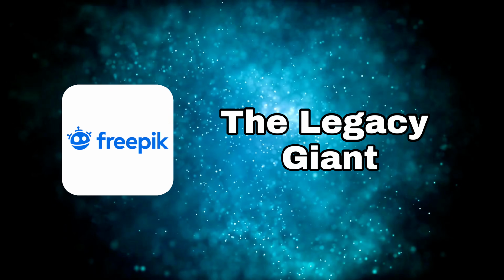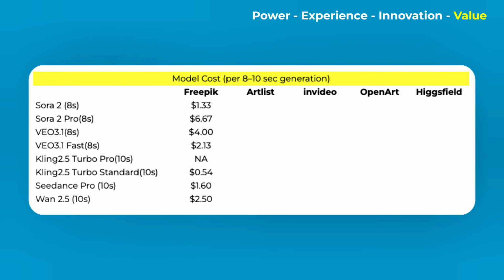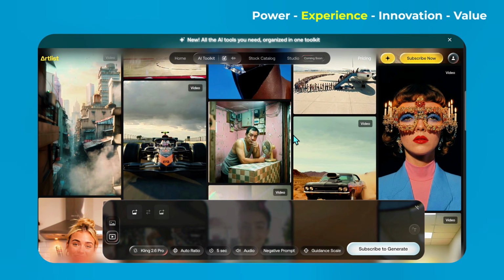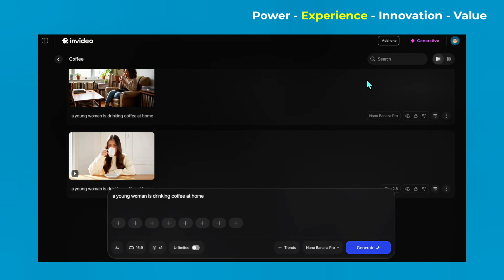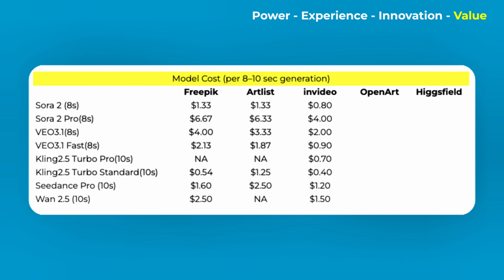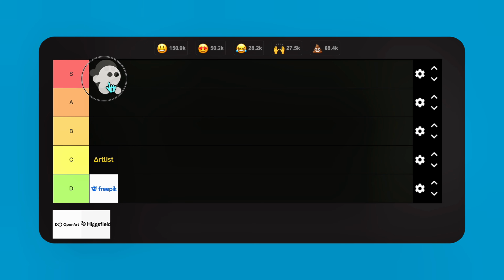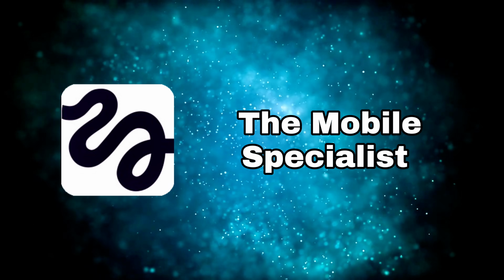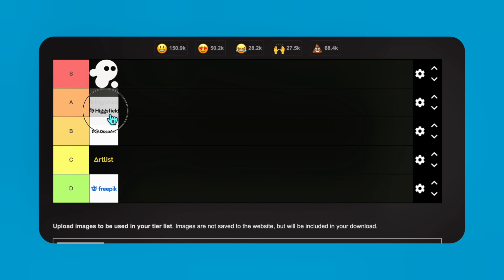I Tested the Best AI Video Platforms in 2026 — Here’s the Ranking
📚 Access best AI Models and create full videos with 1 prompt

Stop juggling 5 different subscriptions. I tested the top AI video platforms to find the ultimate creative studio and the winner saves you 40% on every generation.

Everyone is launching an AI video tool in 2026...

But while platforms like Freepik and Artlist are charging premium prices for basic features, I put the top 5 aggregators to the ultimate test. In this full comparison, I pit Freepik, Artlist, Invideo, OpenArt, and Higgsfield against each other in a battle of Power, Experience, Innovation, and Value.

You’ll see the hard data: direct price comparisons for Sora and Veo, workflow speed tests, the "Blank Page Challenge," and a final Tier List ranking that exposes which tools are overpriced and which one is the new King of AI Video.

✨ What you’ll learn in this video:
- Which platform charges $4.00 per clip vs $0.80 (The results are shocking)
- How to access 70+ top AI models (Sora, Kling, Veo, Flux) in ONE place
- How to get 1 Year of Unlimited AI Image Generation for FREE
- The "Blank Page Challenge": Which tool actually creates a video from scratch?
- A complete ranking of Freepik, Artlist, OpenArt, Higgsfield, and Invideo

🚀 Why watch this? This isn't just a list of tools. It's a financial breakdown. If you are a creator paying for video platforms separately, you are burning money.

▶️ Chapters:
00:00 Intro: The AI Subscription Problem
00:21 Challenger 1: Freepik Review
01:55 Challenger 2: Artlist Review
03:28 Challenger 3: Invideo Review
06:07 Challenger 4: OpenArt Review
07:18 Challenger 5: Higgsfield Review
08:79 Final Tier List

💬 Comment about what you are building. I love to chat!